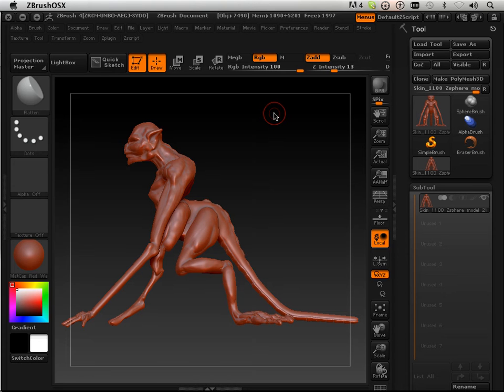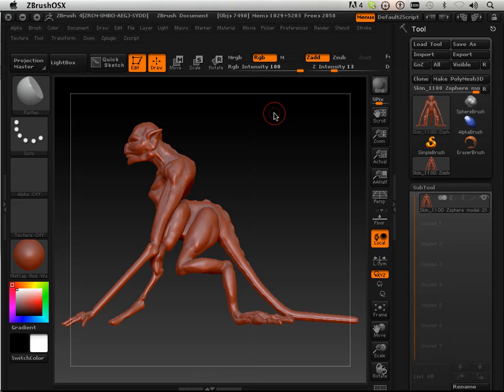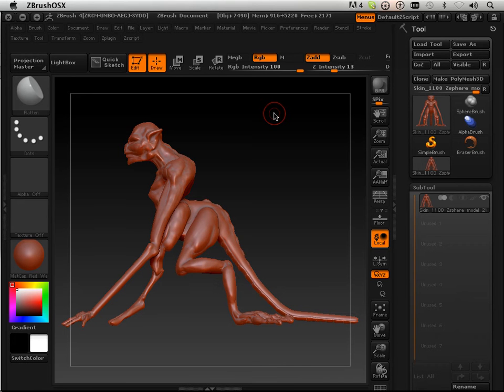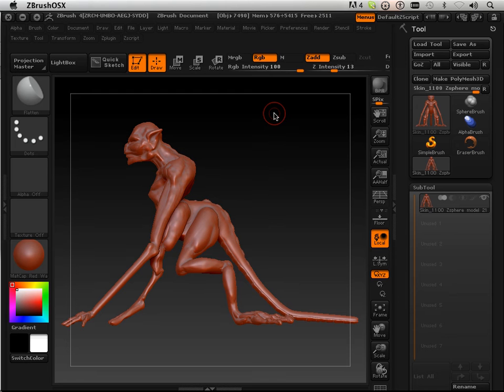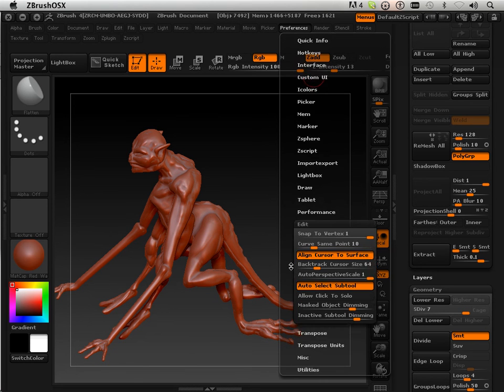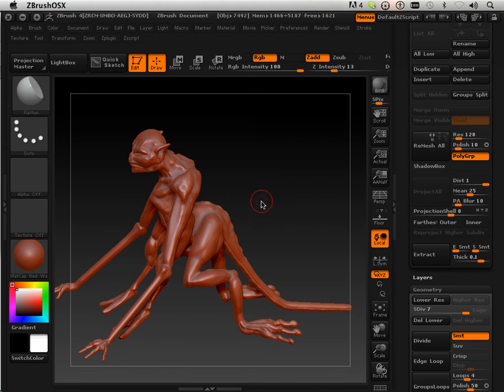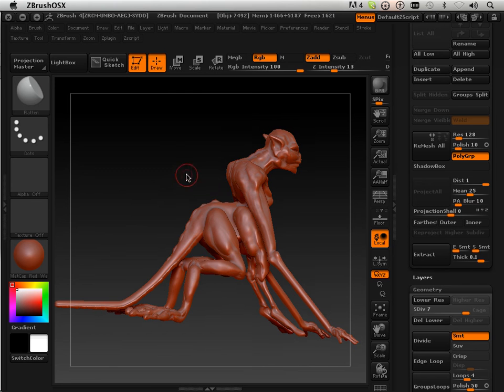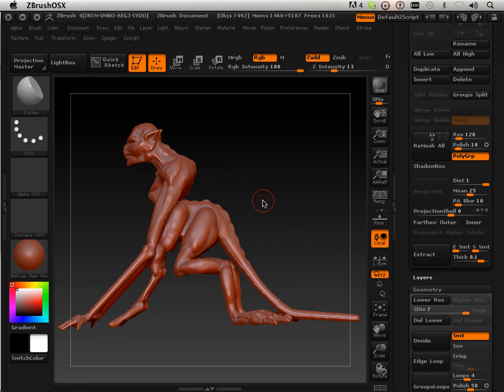1221 Zbrush4 DVD (Assignment).mov